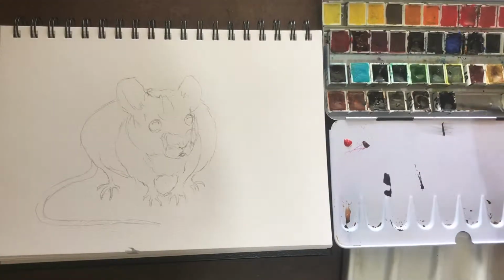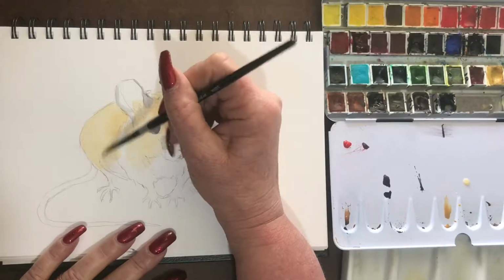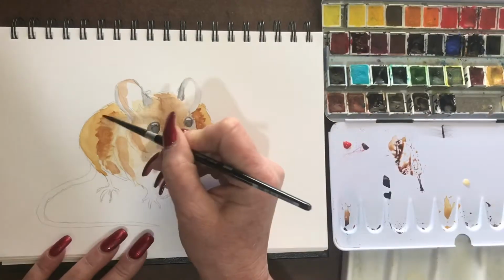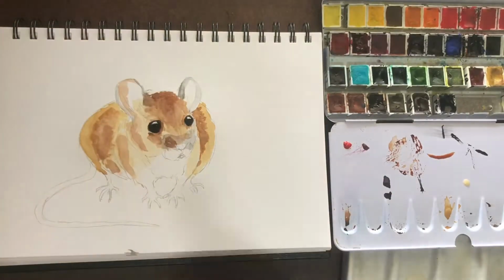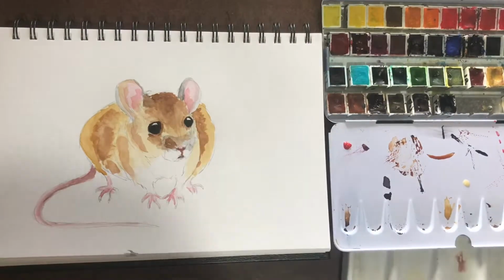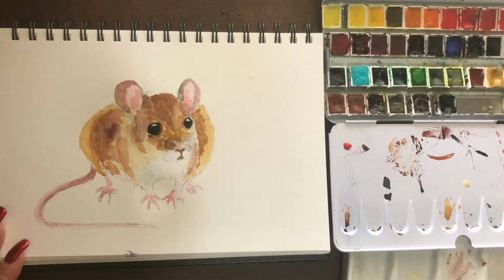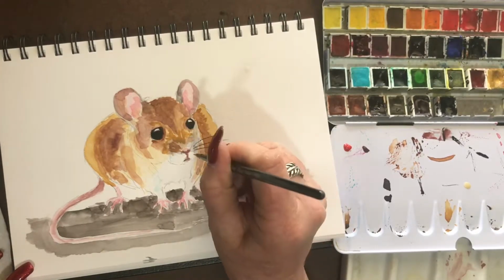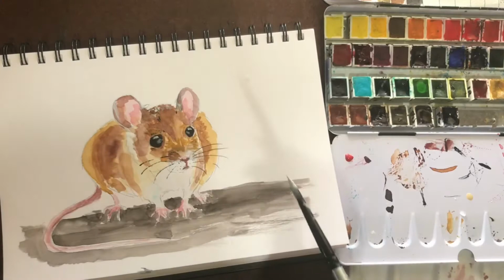How to paint a Watercolour of a little mouse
hi guys , I hope you enjoy this video of how to paint a mouse in watercolour , I loved painting him and I’m exited to do more watercolour video’s for you .